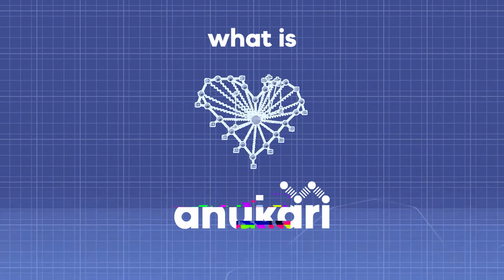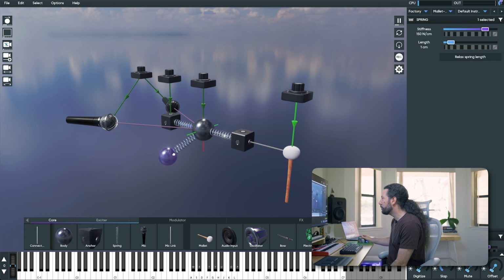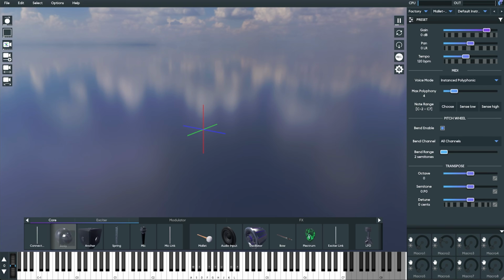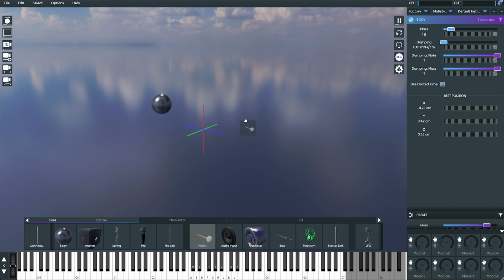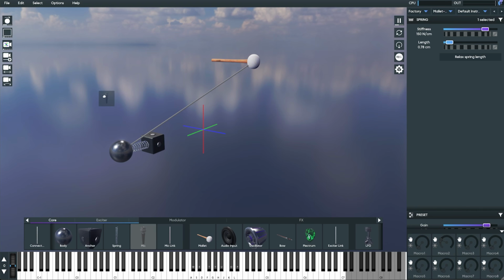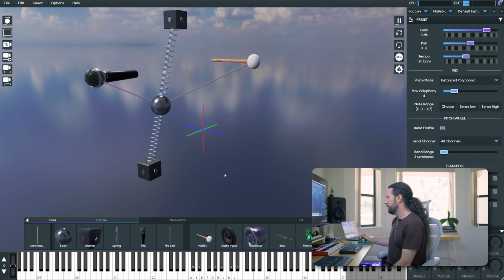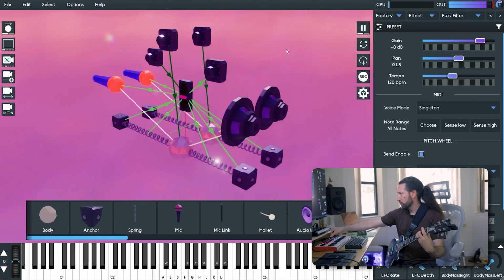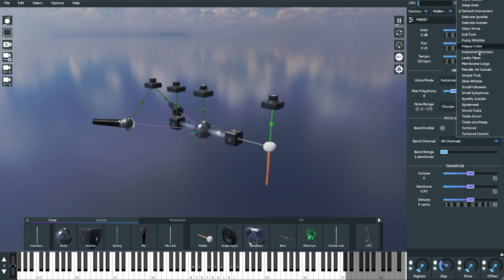How to build a physics synth | Anukari Quickstart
In this video, Anukari's creator Evan Mezeske walks you through the basics of building your first 3D physics synthesizer with Anukari. If you like music and you like Legos, we promise Anukari won't disappoint. So fire up your DAW and follow along to learn how to build your very own physics synth!

Anukari is a realtime, audio based 3D physics simulator designed to let you build and discover sounds you've never heard before. Use 3D objects like masses, springs, mallets, and bows to build musical structures, and let the real time physics simulator bring those structures to life with sonic textures and timbres that are out of this world.

00:00 - Intro
00:36 - What is Anukari?
00:56 - Your first experiment
01:41 - Ways to play Anukari
02:13 - Build your first Anukari instrument
04:42 - Anukari tools
05:23 - Alter your sound with Macros
05:58 - Anukari Presets